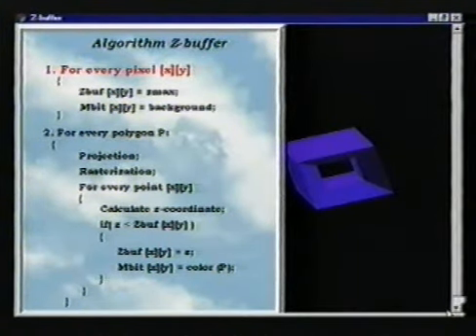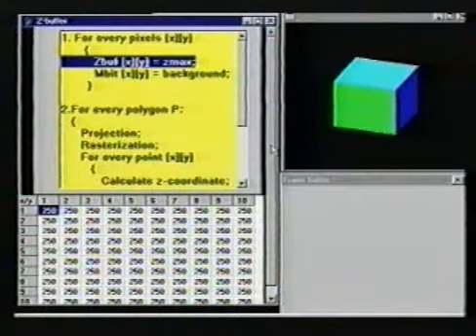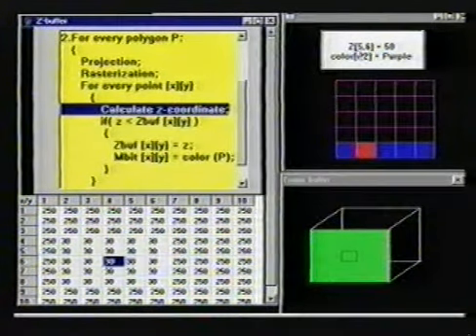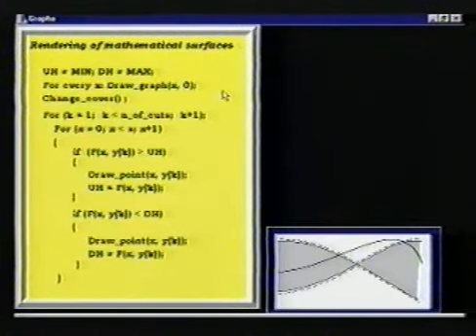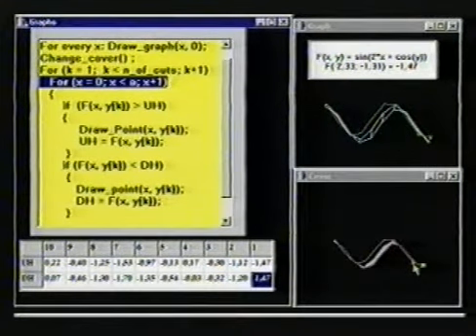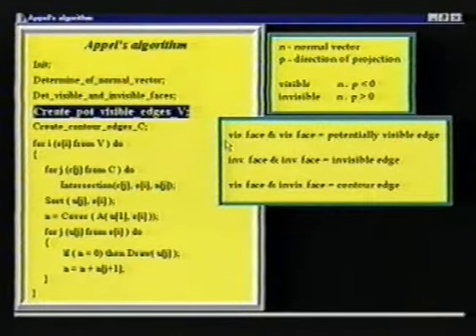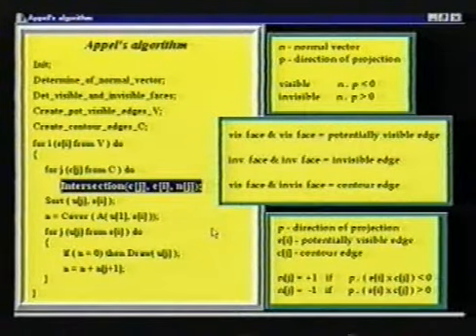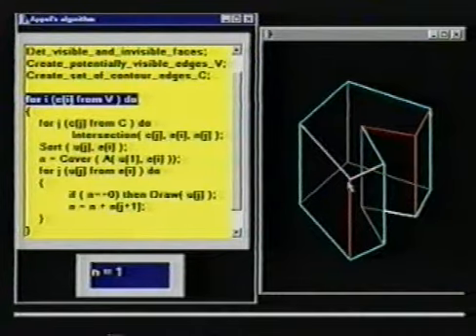Animation of 3D graphics algorithms - Zuzana Cernekova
Author: Zuzana Černeková, Faculty of Mathematics and Physics Comenius University. Bratislava
Year: 1999

1:05 - Z-Buffer algorithm
11:40 Graphs
21:45 Appel's algorithm

Uverejnené so súhlasom autorky